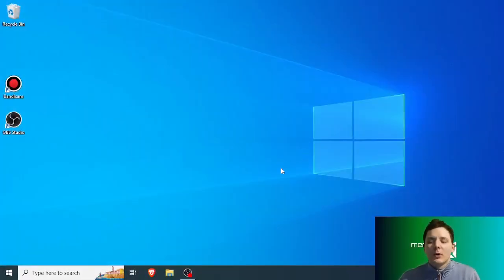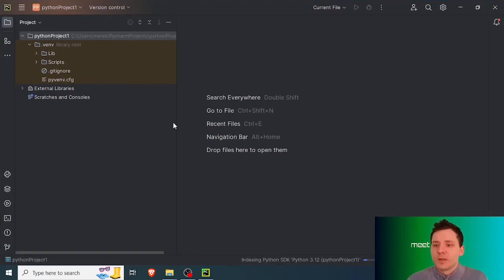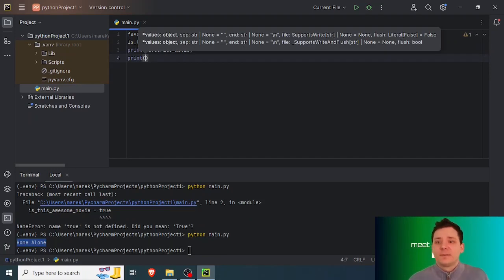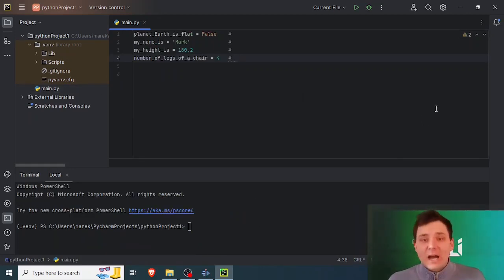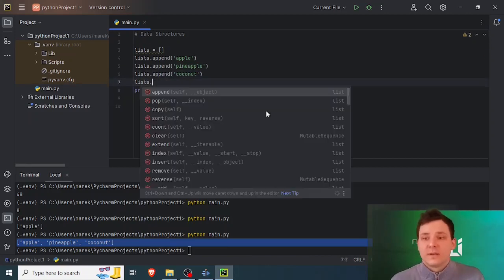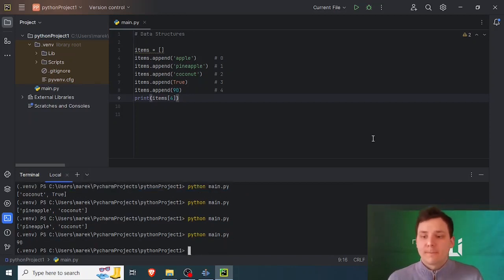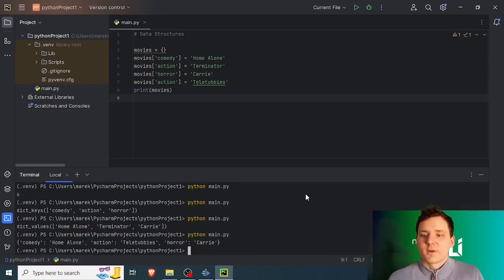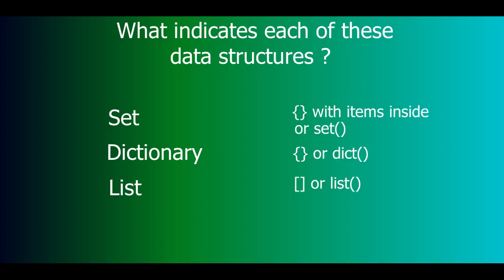Boys & Girls Let's Learn Variables, Data Types, ...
In this video, boys and girls, I'm teaching you about variables, data types,
data structures, operators and you will get a chance to check your understanding. Let's have fun together with Python !

Mastodon account:  mstdn.business/@meet_eli

Support what I do via Bitcoin  bc1qs4arr5a8v9r6dvh824ddav7wrekcr8ysy4p8wr